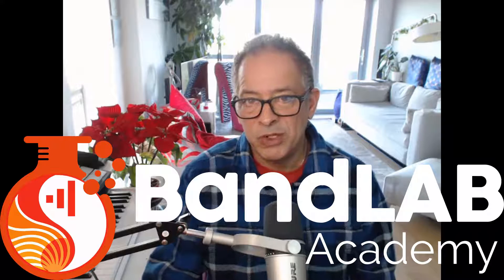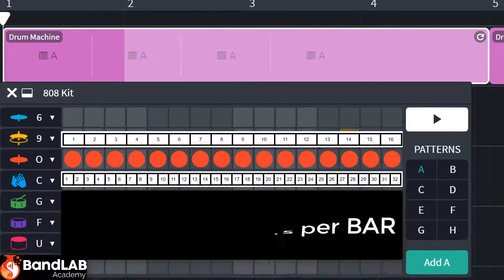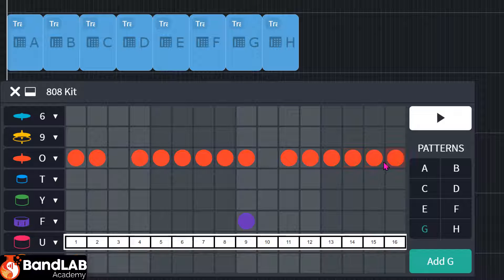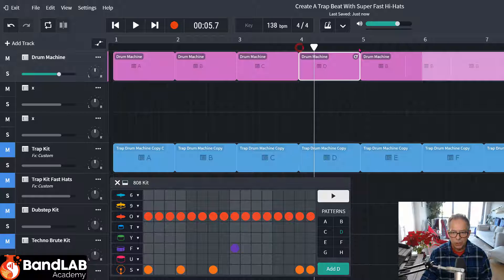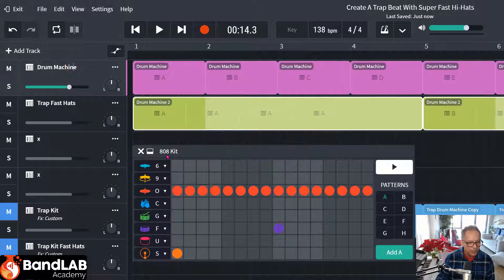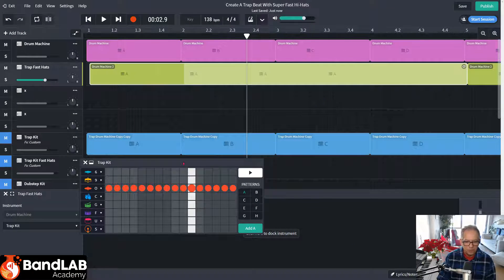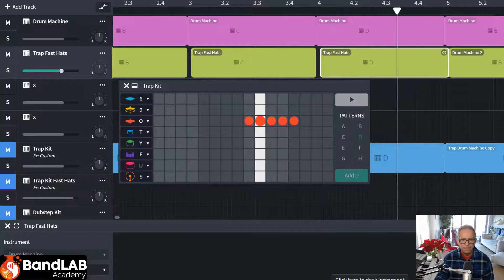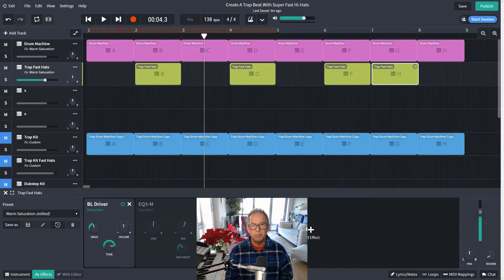BandLab Secrets #5 - Create Super Fast Hi Hat Beats for Trap & Hip Hop Music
😁                                                                                           💥 In this bandlab tutorial by Phil Heeley Inclusive Music, you'll learn how to Create Super-Fast Hi-Hat Beats for Trap & Hip Hop. In BandLab Secrets, using just the drum machine you'll discover a super hack that gets around the perceived limitations of BandLab. So you'll be making Trap & Hip Hop Mega Beats in Minutes! Getting that signature sound of modern Trap and Hip Hop can be challenging, particularly using a basic DAW like BandLab but I've discovered a cunning way around it which will allow you to play Triplets and Quadruplets on the hi-hat. Make sure you watch this video all the way through as you won't want to miss this amazing BandLab Secret.

Translated titles:
BandLab Secrets # 5-Créez des rythmes de charleston ultra rapides pour la musique trap et hip hop

BandLab Secrets # 5-Crie batidas super rápidas de Hi Hat para músicas de trap e hip hop

BandLab राज # 5-ट्रैप और हिप हॉप संगीत के लिए

BandLab Secrets＃5-为陷阱和嘻哈音乐创建超级快速的踩Hat

BandLab Secrets # 5-Opret super hurtige Hi Hat Beats til Trap & Hip Hop Music

BandLab Secrets # 5-Creëer supersnelle hi-hatbeats voor trap-en hiphopmuziek

Mga Lihim ng BandLab # 5-Lumikha ng Super Mabilis na Hi Hat Beats para sa Trap & Hip Hop Music

બેન્ડલેબ સિક્રેટ્સ # 5-ટ્રેપ અને હિપ હો

BandLab Secrets # 5-Lag superrask Hi Hat Beats for Trap & Hip Hop Music

BandLab Secrets # 5-Skapa supersnabba Hi Hat Beats för Trap & Hip Hop Music